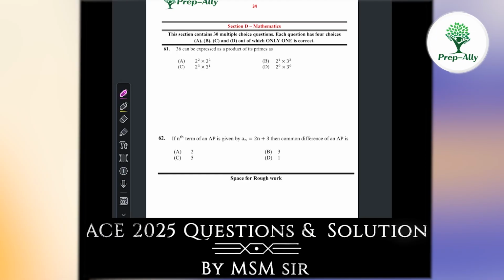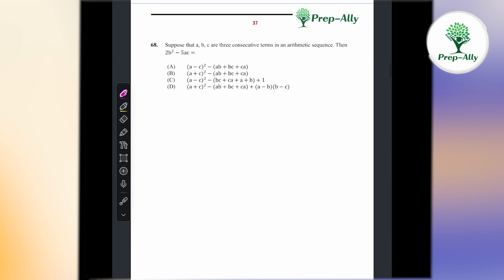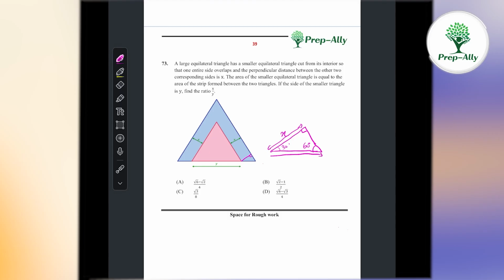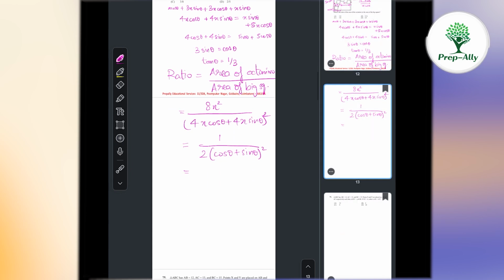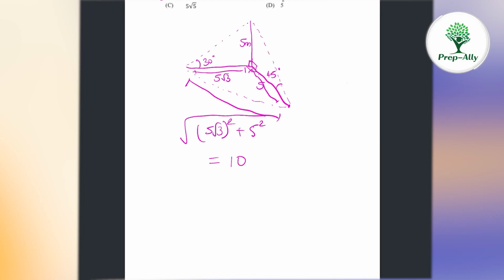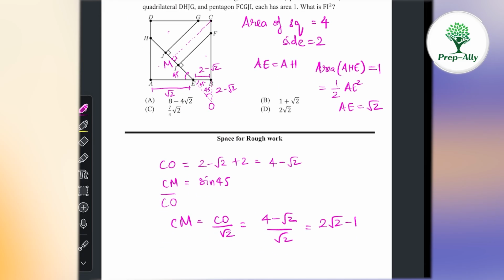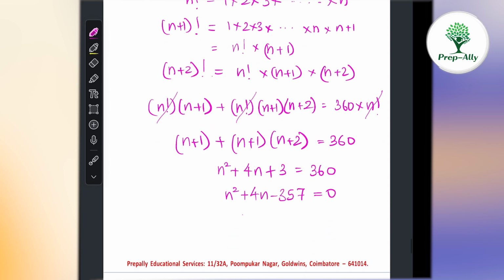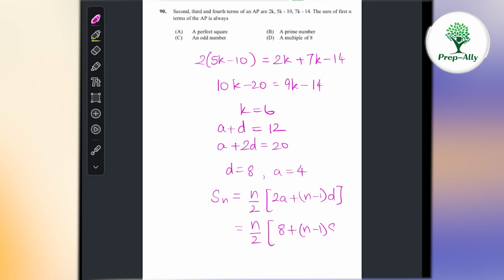PACE 2025 | Maths Question Solutions | Grade 10 to 11| Detailed Explanation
Master Maths basics with PACE 2025 Question Solutions for Grade 10 to 11! ➕➖✖️➗

In this video, you’ll discover:
✔️ Step-by-step solutions to tricky Maths questions
✔️ Easy methods to solve problems quickly
✔️ Prep-ally’s foundation strategies to make Maths fun and simple

Perfect for students who want to strengthen their fundamentals and get exam-ready for PACE 2025 while preparing for future competitive exams. 🌟

📌 More solution videos in Maths, Physics, Chemistry, and Biology are coming soon with Prep-ally.